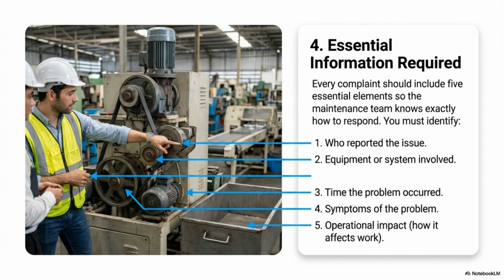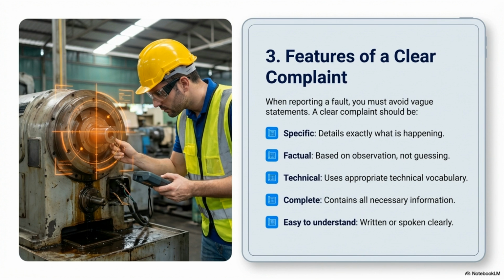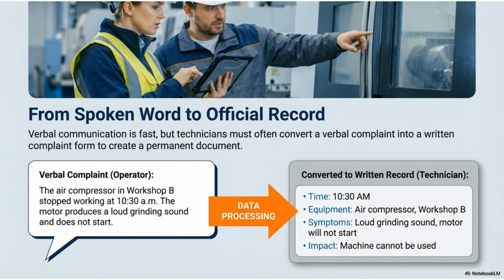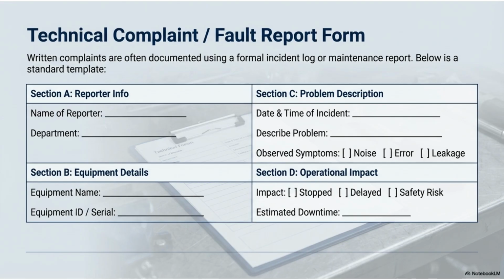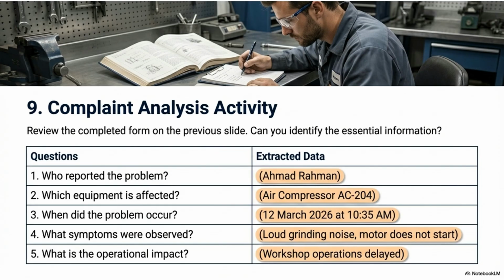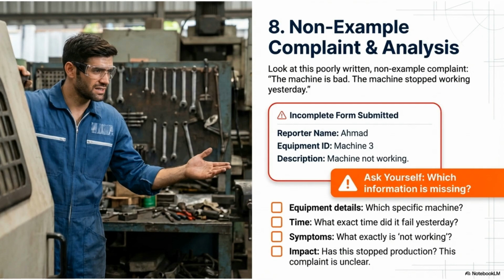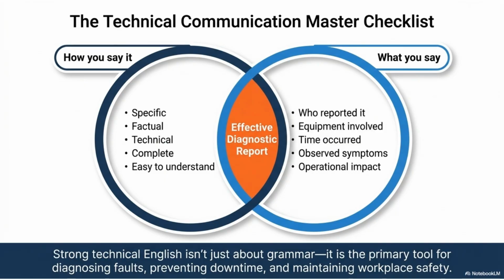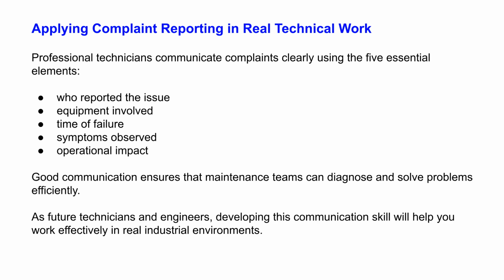Technical Complaint Reporting